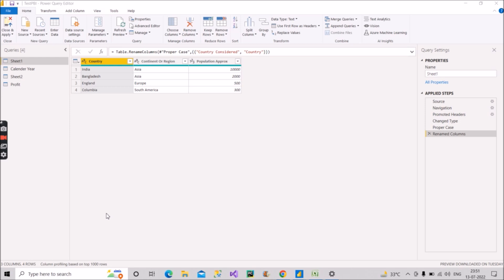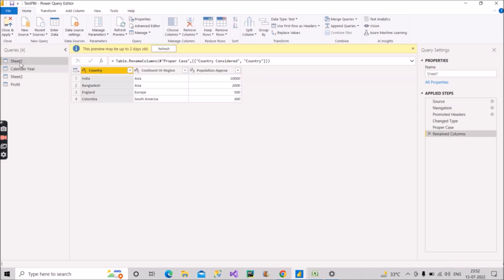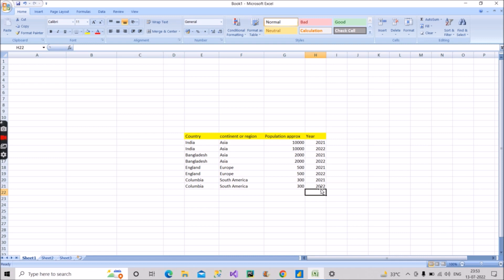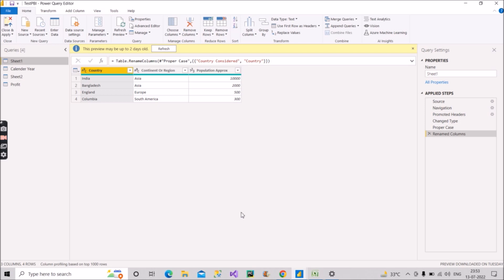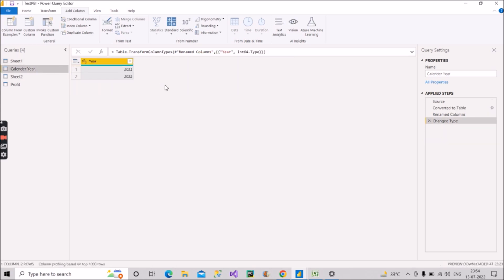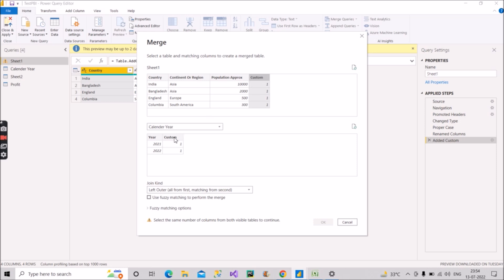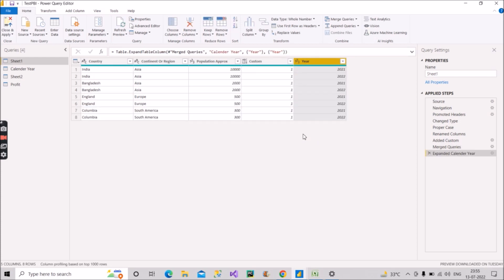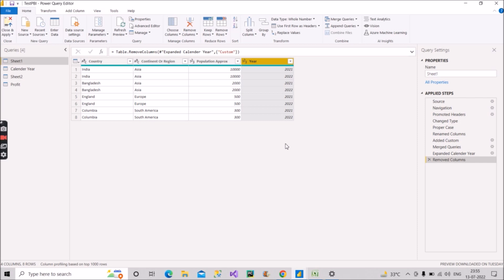Walmart: Data Analyst(Power BI) Interview